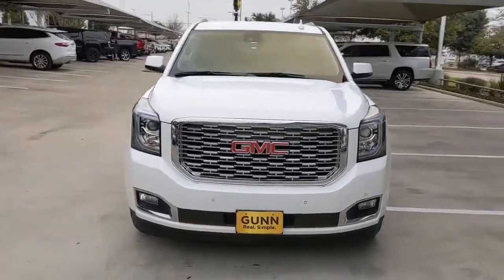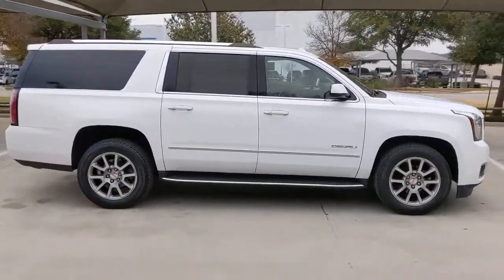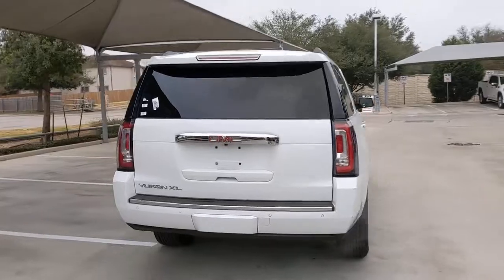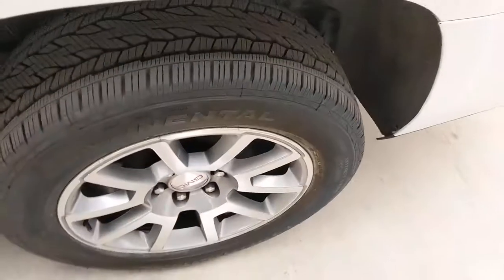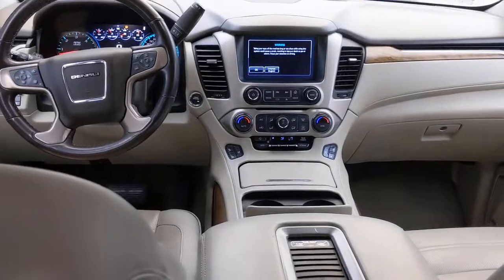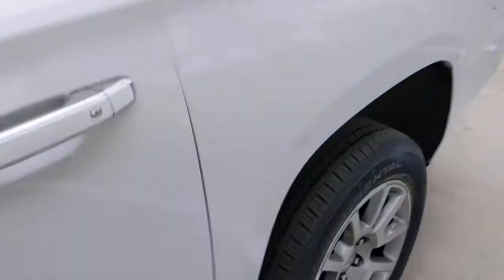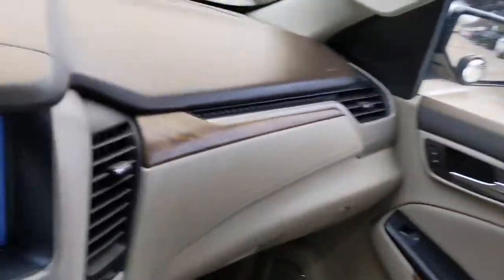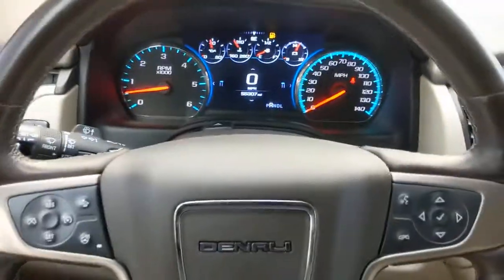2020 GMC YUKON XL San Antonio, Austin, New Braunfels, Houston, Converse, TX GW2353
2020 GMC YUKON XL
2020 GMC YUKON XL DENALI - Stock#: GW2353 - VIN#: 1GKS1HKJ9LR183865

Gunn BuickGMC
12526 IH 35 North

Call Today on this 2020 GMC Yukon XL Denali and be the first in line. We are performing our multi-point inspection and making sure it meets our standards but we are ready to answer your questions. Clean CARFAX.Certified. GMC Certified Pre-Owned Details:* Limited Warranty: 12 Month/12,000 Mile (whichever comes first) from certified purchase date* 172 Point Inspection* Roadside Assistance* Warranty Deductible: $0* Powertrain Limited Warranty: 72 Month/100,000 Mile (whichever comes first) from original in-service date* Transferable Warranty* 24 months/24,000 miles (whichever comes first) CPO Scheduled Maintenance Plan and 3 days/150 miles (whichever comes first) Vehicle Exchange Program. SiriusXM 3-month trial subscription* Vehicle HistoryPriced below KBB Fair Purchase Price!2020 Summit White GMC Yukon XL Denali EcoTec3 6.2L V8 10-Speed Automatic with Overdrive